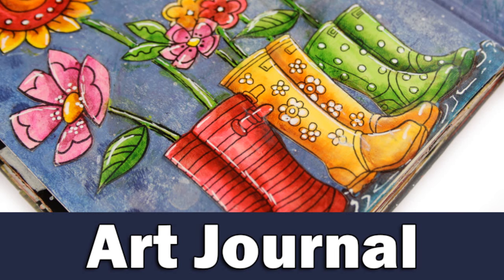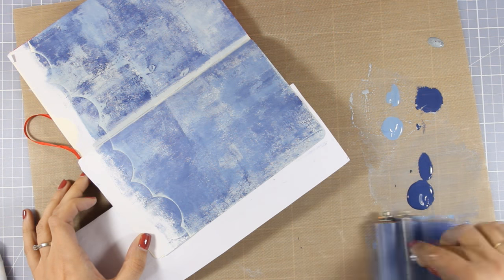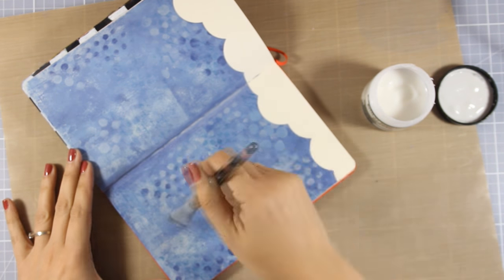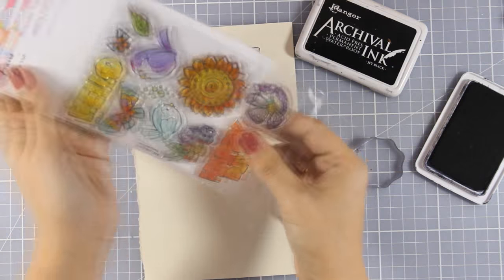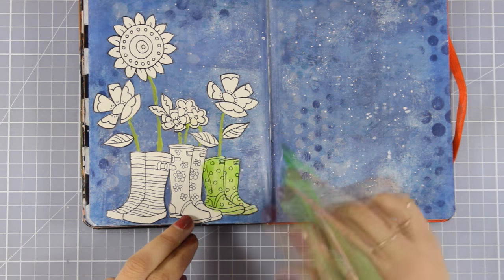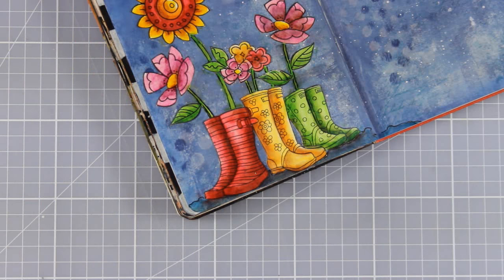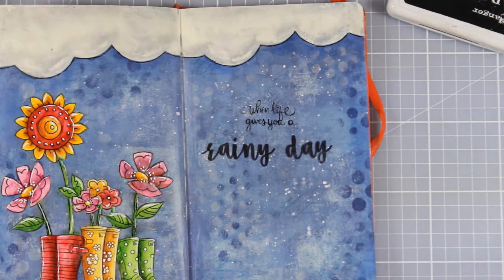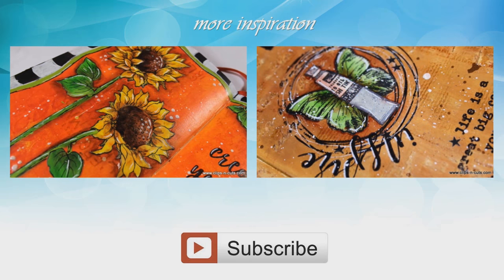Art journal | rainy day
Step by step video on creating an art journal layout using mixed media techniques.
——— SUPPLIES BELOW (links to multiple shops for each product)———